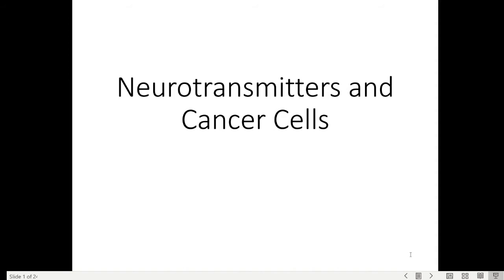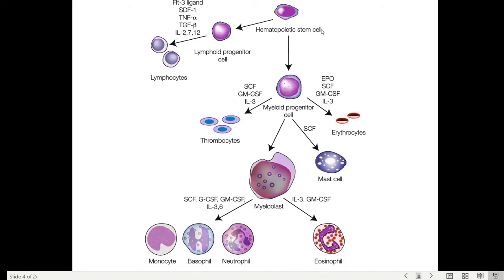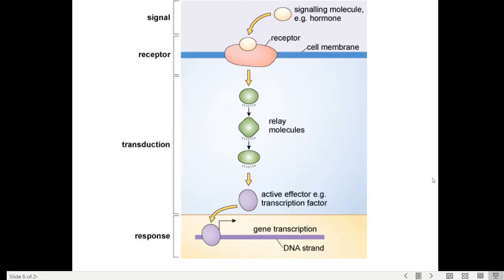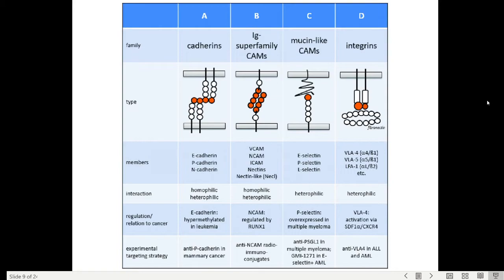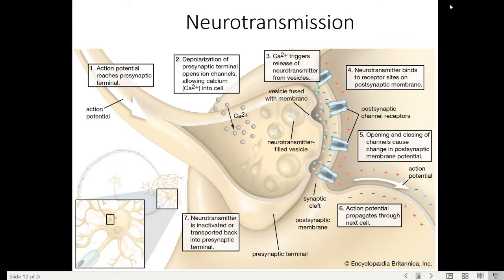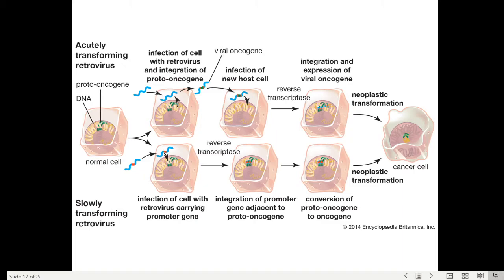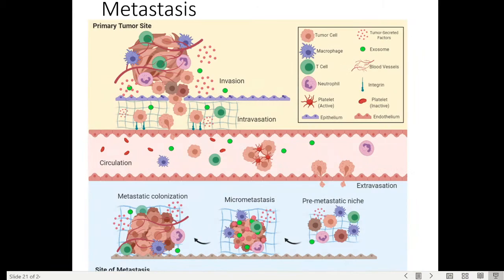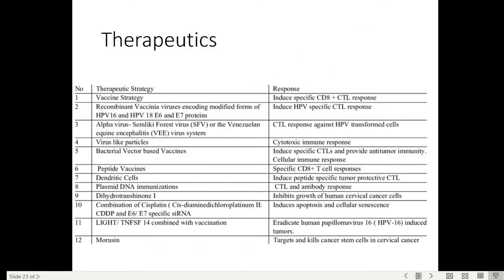Day 5 | NEUROTRANSMITTERS\CANCERCELLS | I Can Clear CSIR NET EXAM | LIFE SCIENCE | JUNE 2020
In this video I've discussed about the topic NEUROTRANSMITTERS\CANCERCELLS

Date: 01/06/2020